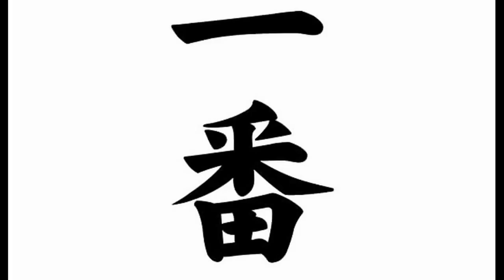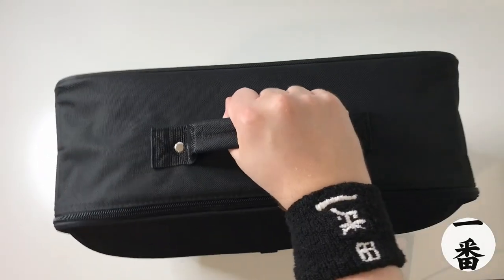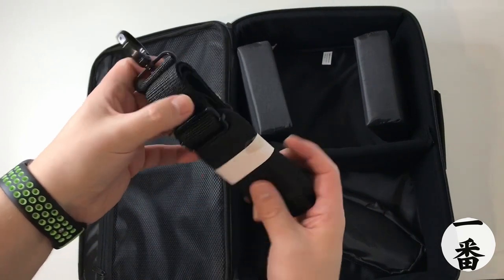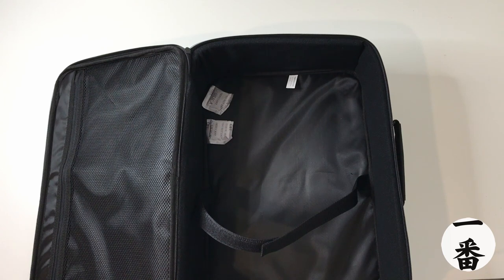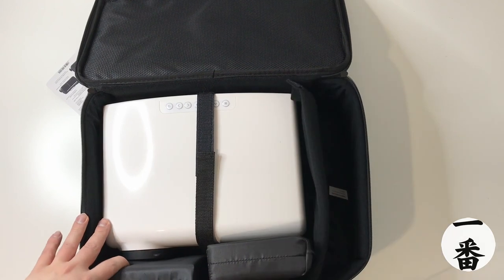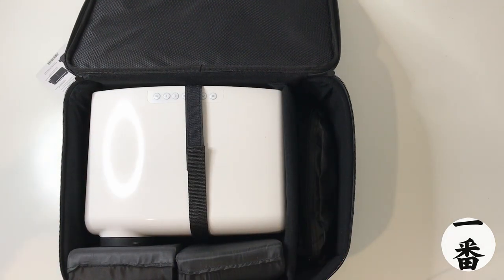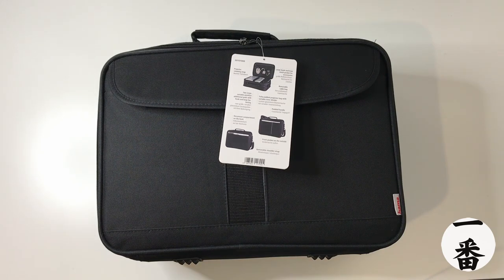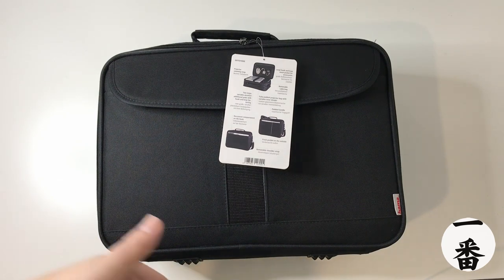Best Projector Bag 2021? Hama Sportline Case Review. Does it fit the Wimius S1 Projector? UK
An honest review of the Hama Large Projector bag. Does it fit the Wimius S1 Projector featured in my previous review? Yes it does!

Product Link:
Hama "Sportsline" Projector Bag, L, 27 x 39 x 15 cm, Padded - Black